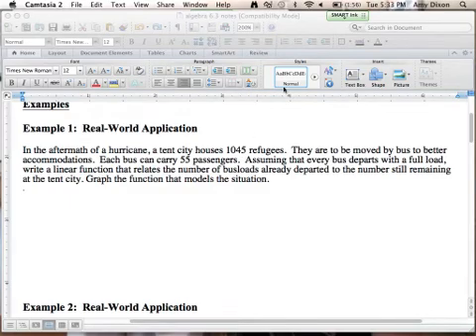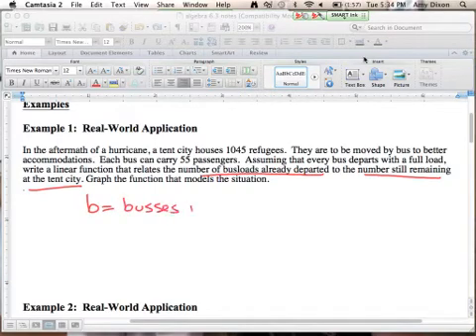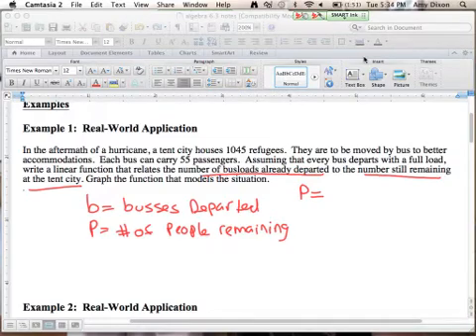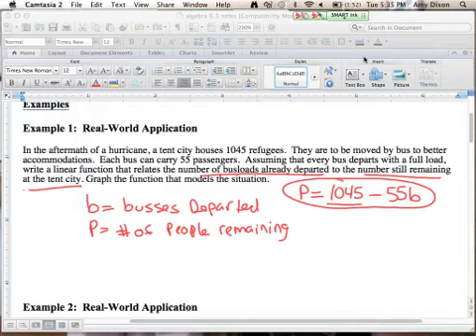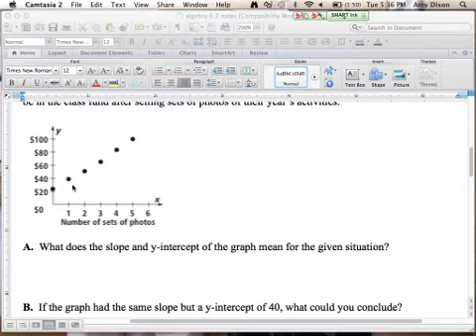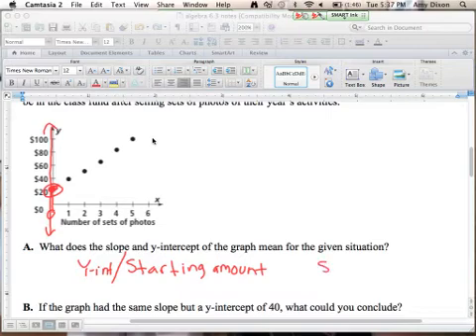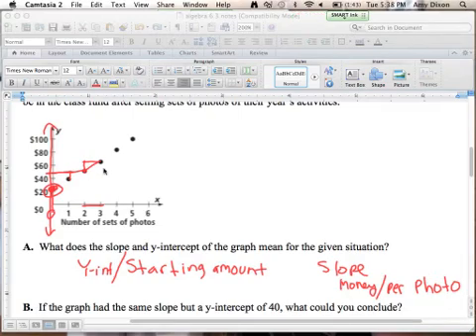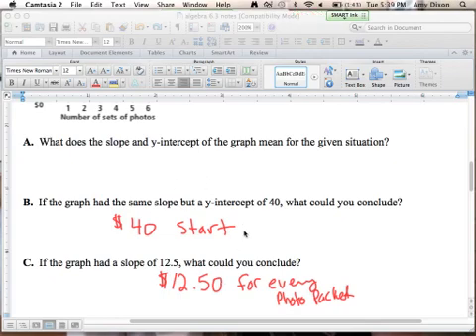Applications of Linear Functions.mp4